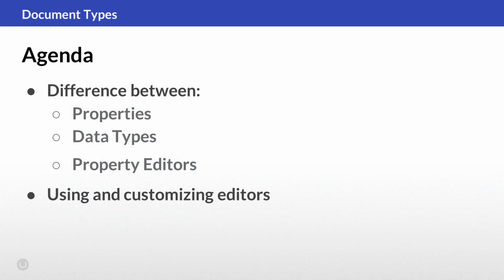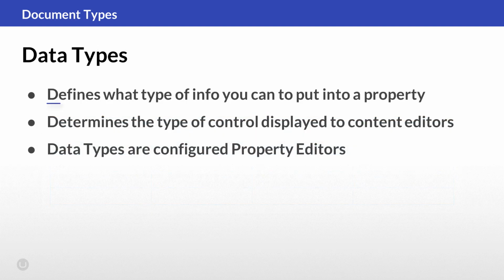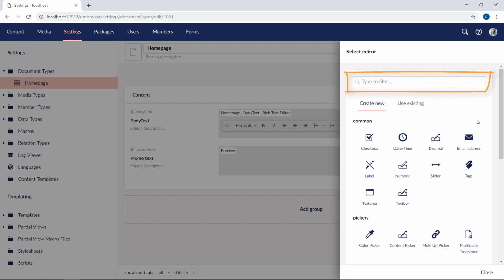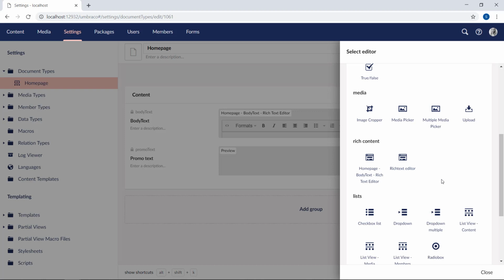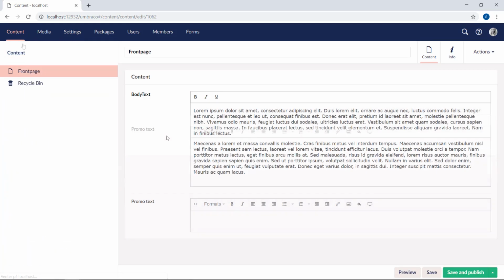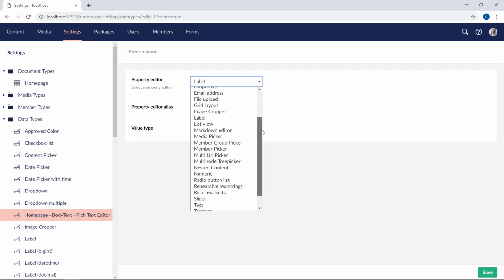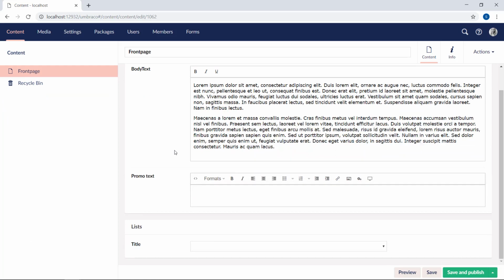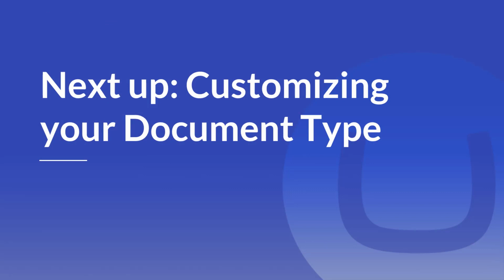Document Types in Umbraco: Defining Properties, Data Types and Property Editors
Properties, Data Types and Property Editors are 3 key terms in Umbraco which are easily confused with each other. It’s very important to understand the difference between the three, which is exactly what I’ll help you with in this video! We will also take a closer look at how we define content in Umbraco.